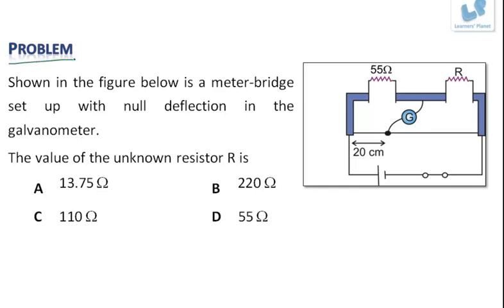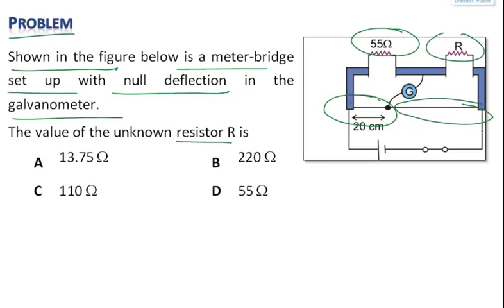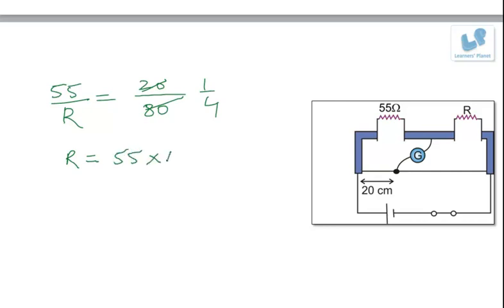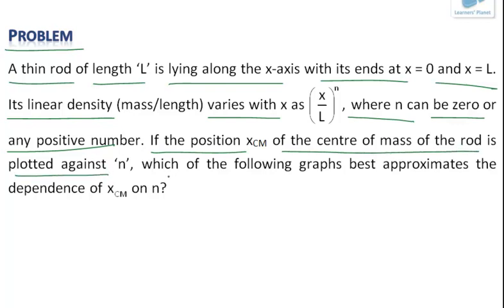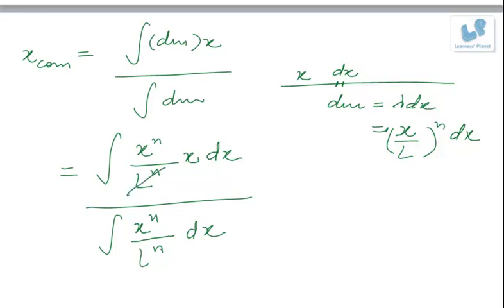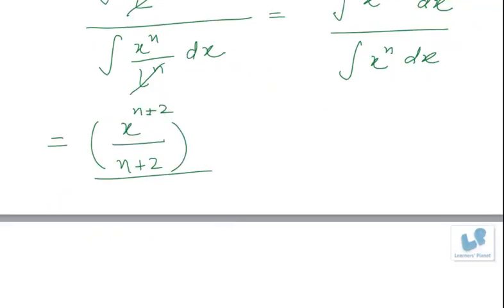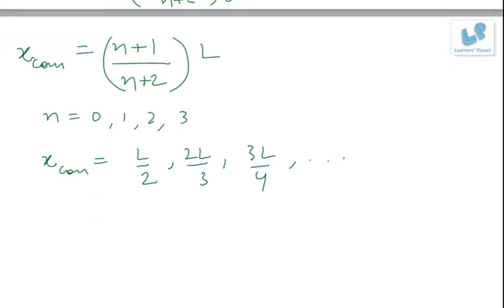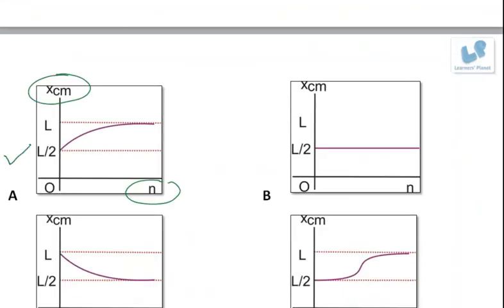AIEEE 2008 Physics Session 1 c